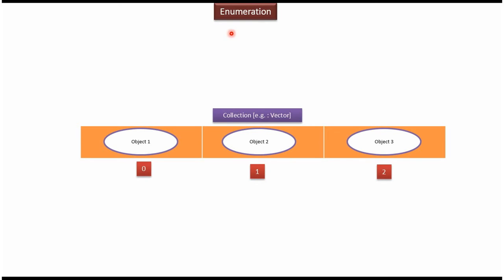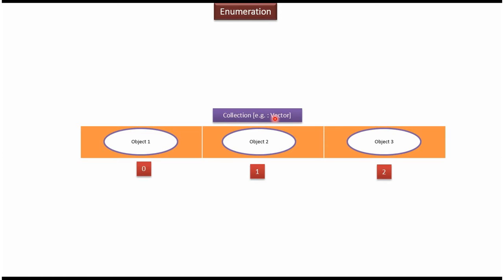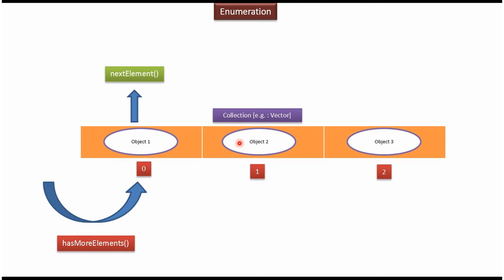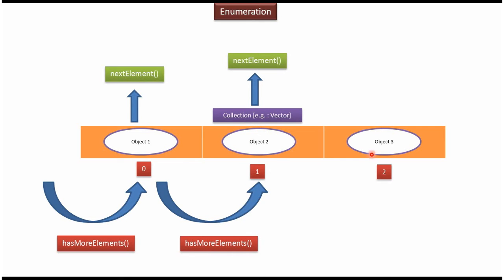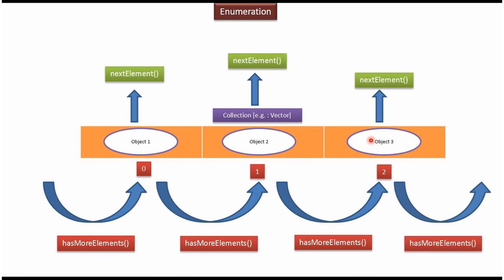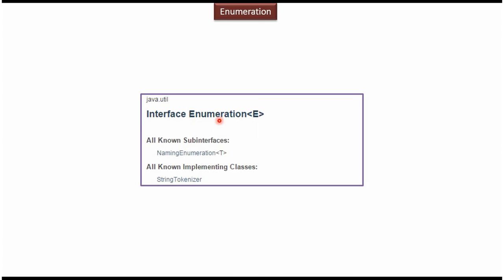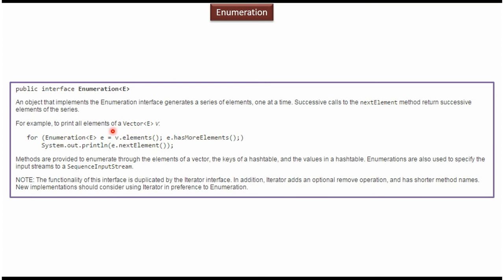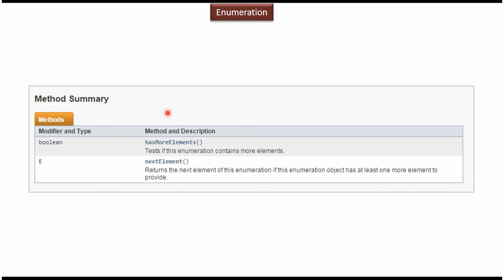What is Enumeration? | Java Collection Framework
Welcome to our Java Collection Framework tutorial series! In this video, we'll explore Enumeration, a legacy interface in the Java Collection Framework. Enumeration is used to iterate through elements in legacy collections like Vector and Hashtable.

In this comprehensive tutorial, we'll cover everything you need to know about Enumeration in the Java Collection Framework. We'll explain its purpose, characteristics, and how it differs from modern iterators. Additionally, we'll explore practical examples of using Enumeration to iterate through elements in legacy collections.

Topics covered in this video:
- Introduction to Enumeration and its significance in the Java Collection Framework
- Characteristics of Enumeration: sequential access and read-only operations
- Comparison between Enumeration and Iterator interfaces
- Overview of legacy collections that utilize Enumeration: Vector and Hashtable
- Explanation of methods provided by the Enumeration interface for iterating through elements
- Practical examples demonstrating how to use Enumeration to iterate through elements in legacy collections
- Advantages and limitations of using Enumeration in Java programming

By the end of this tutorial, you'll have a solid understanding of what Enumeration is and how it can be used to iterate through elements in legacy collections. Whether you're exploring legacy code or working with older Java applications, understanding Enumeration is essential for effective Java programming.